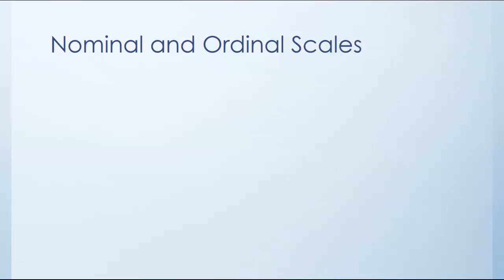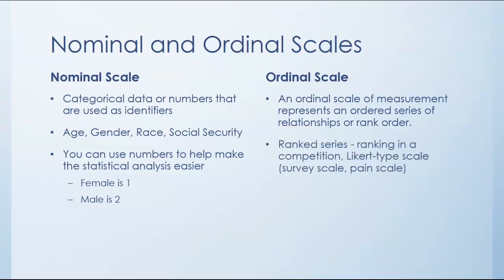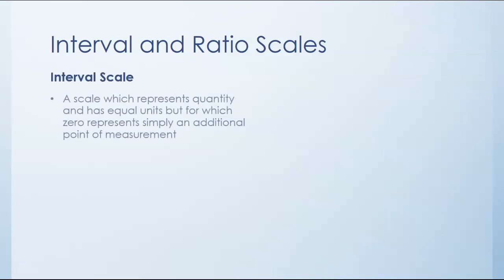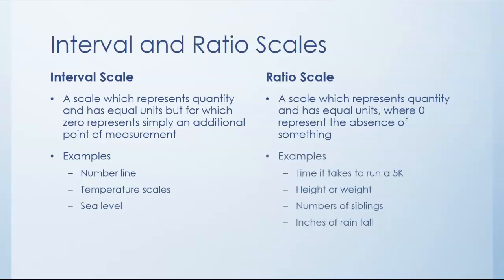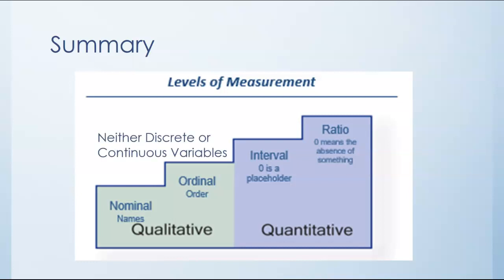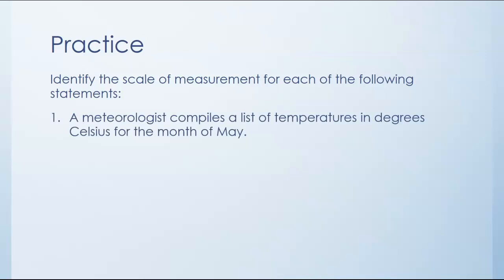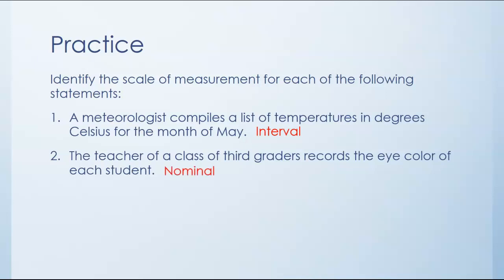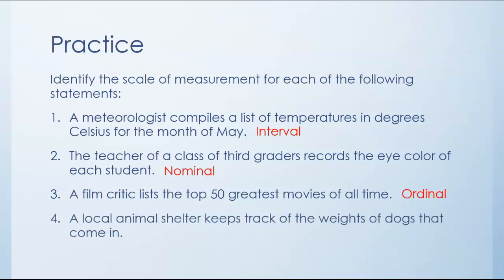Mind Wrap Ch 1: Scales of Measurement